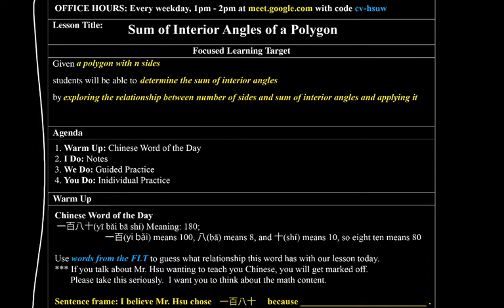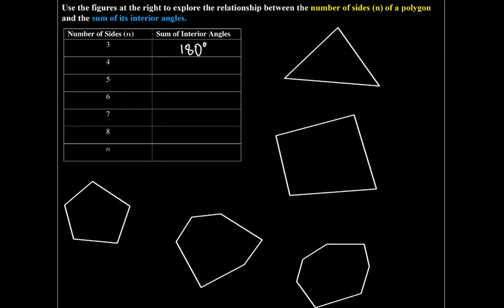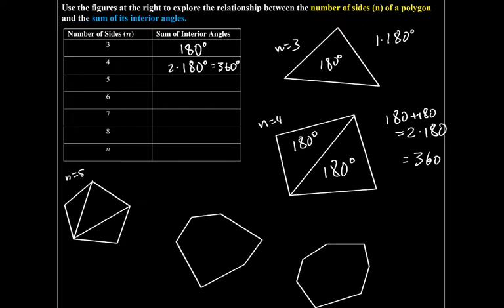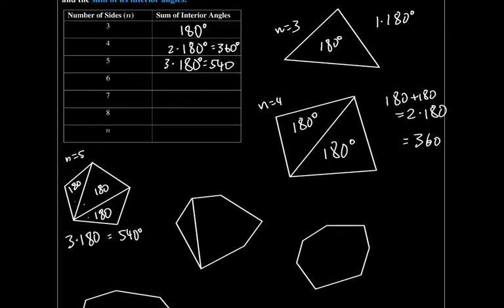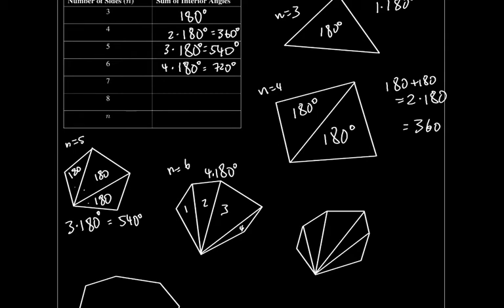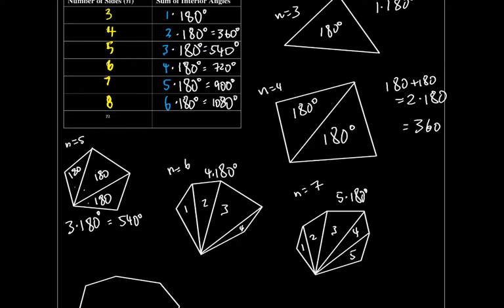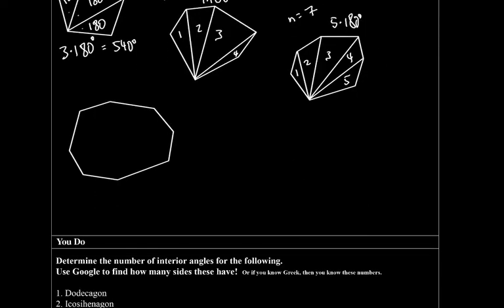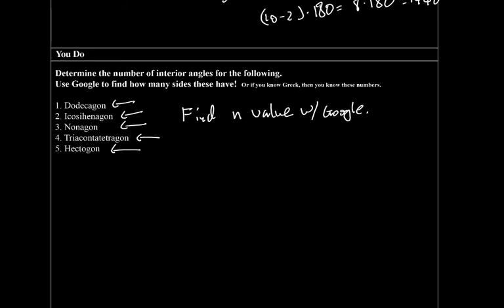[Integrated Math 2] Wednesday, 4/15: Sum of Interior Angles of Polygons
Distance learning polygons